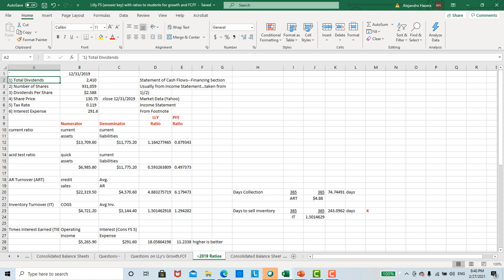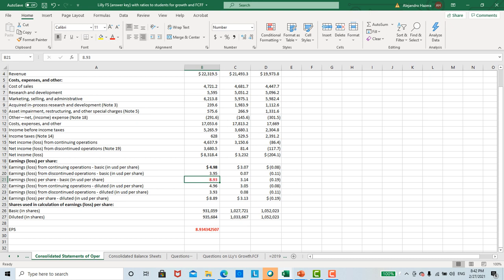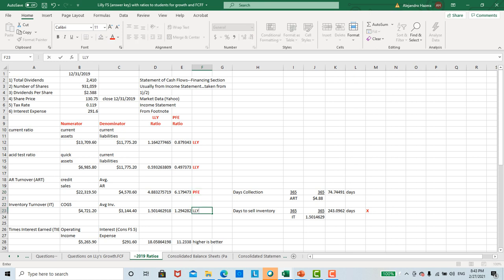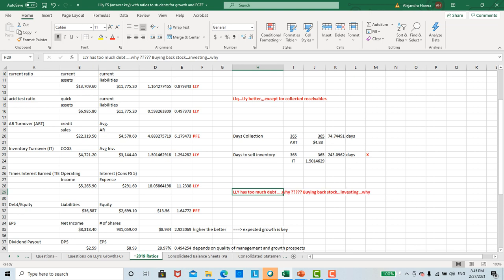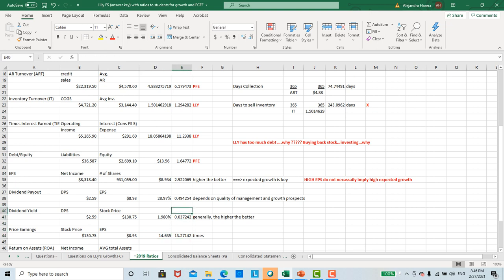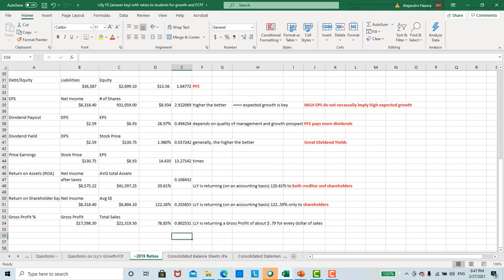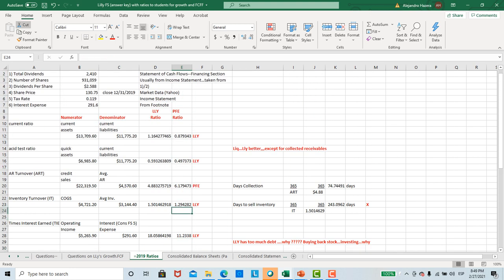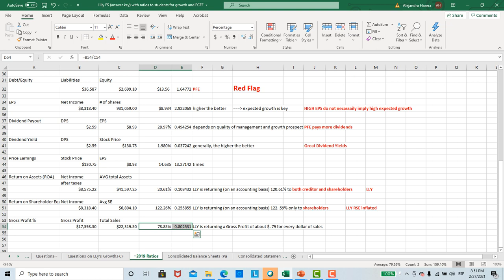Feedback on Pfizer vs Lilly